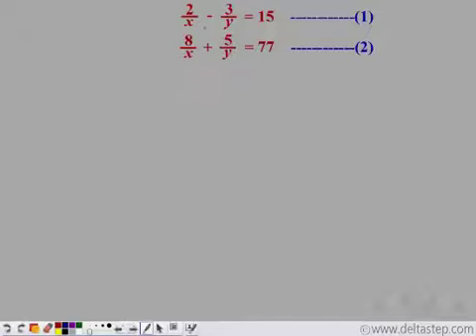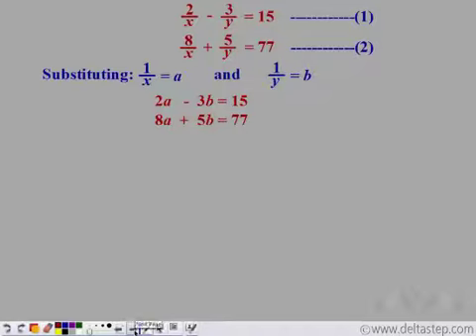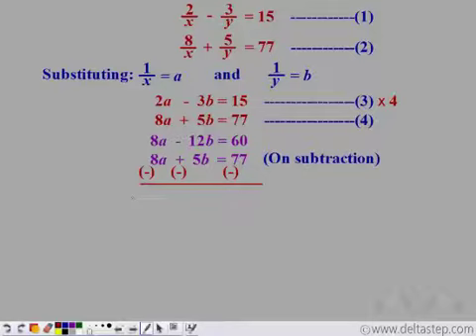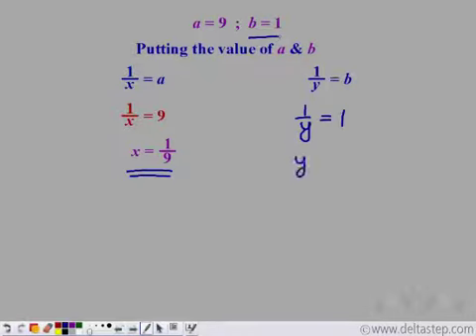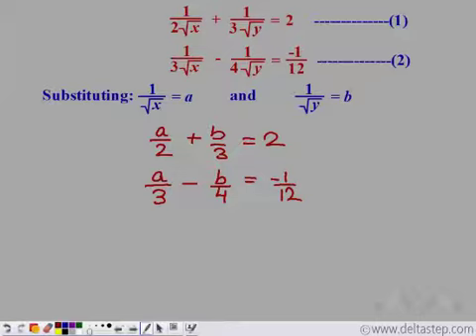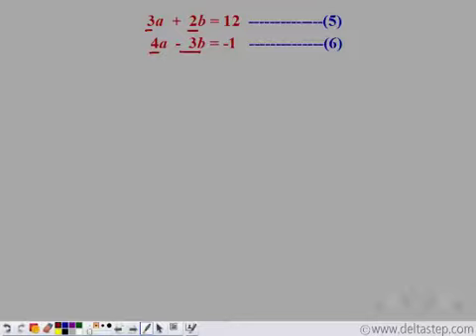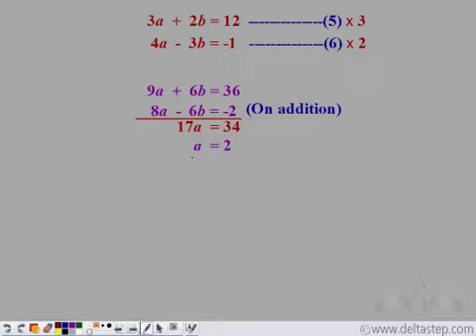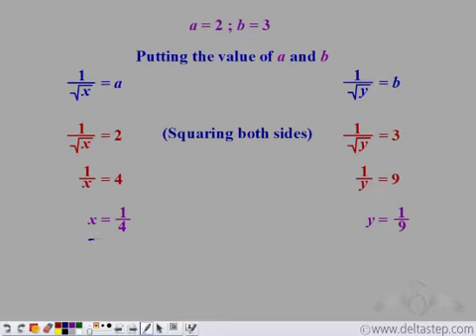Equations reducible to simpler form 1